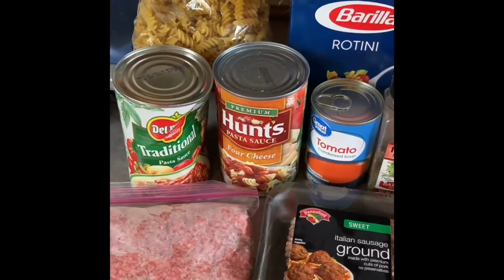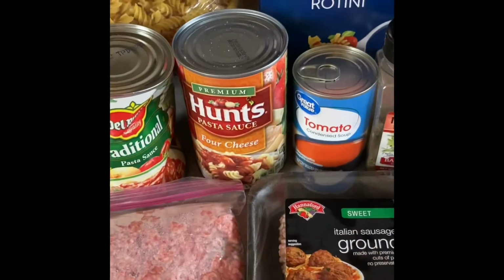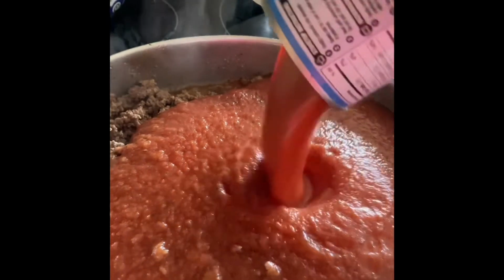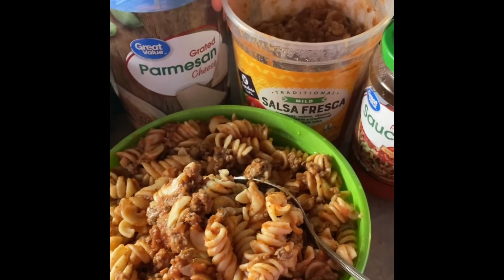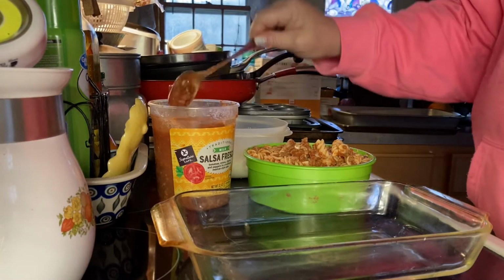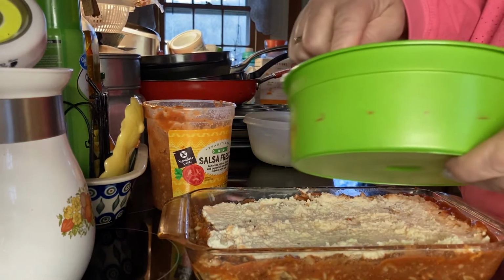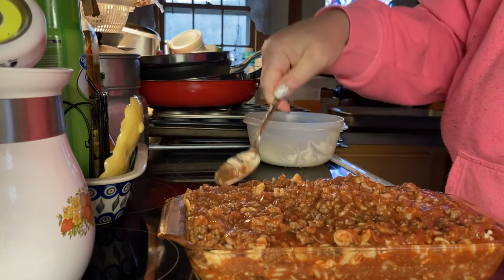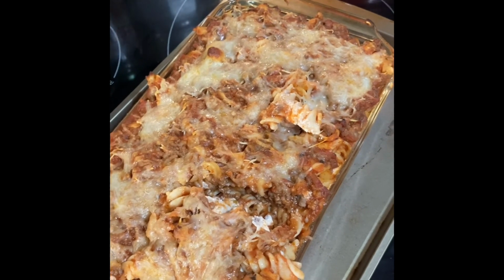Let’s Make another Roll Over dinner - American Chop Suey into Baked Rotini!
In this roll over dinner I turn one nights supper of American Chop Suey (goulash) into the next nights Baked Rotini dinner!

Ibotta - If you'd like to try Ibotta, a cash back rewards app that I use to make real money every time I shop for groceries, online purchases, and more, just use my referral code "ewafdg" at registration.

to turn your grocery receipts into gift cards. It’s super easy. When you sign up, you’ll get $2 in points when you snap your first receipt and ANY receipt is fair game! Gas pump, grocery even locally owned take out places qualify.  Start fetching your rewards, today!